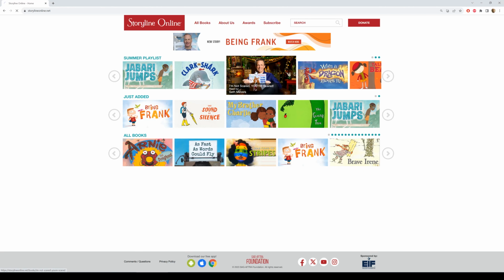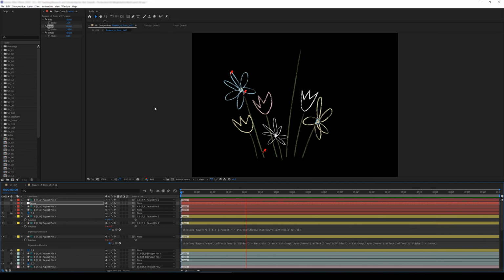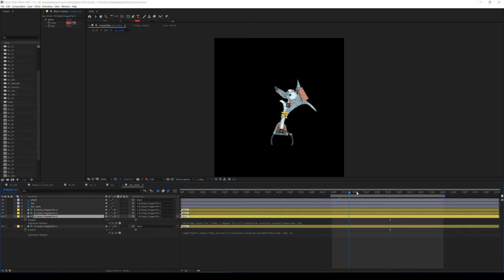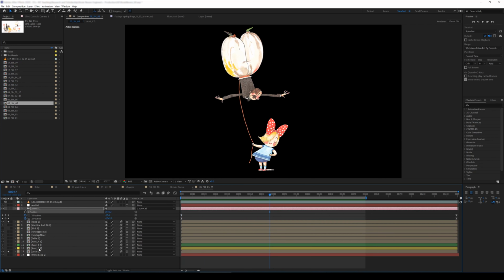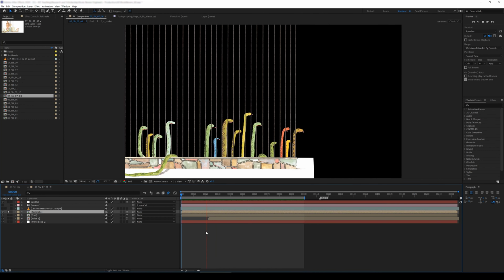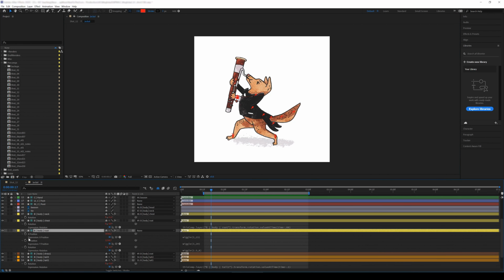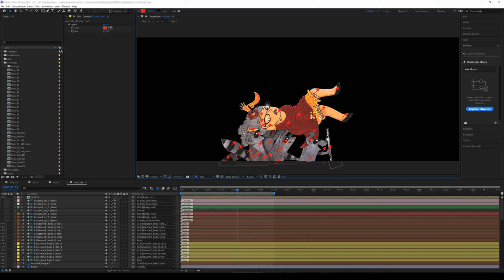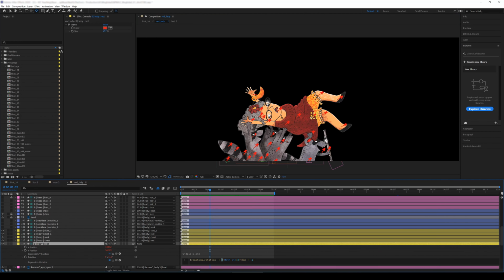Bonus Lesson - CaseStudies - NOT Published - Private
00:30 Section 1: I'm Not Scared, YOU'RE Scared!
07:45 Section 2: Rosie Revere, Engineer
12:17 Section 3: Never Play Music Right Next to the Zoo

Watch episodes online:

I'm Not Scared, YOU'RE Scared!